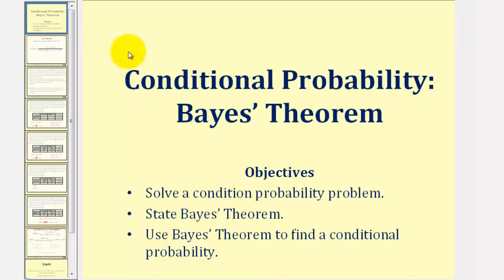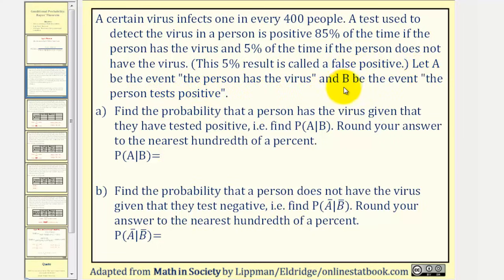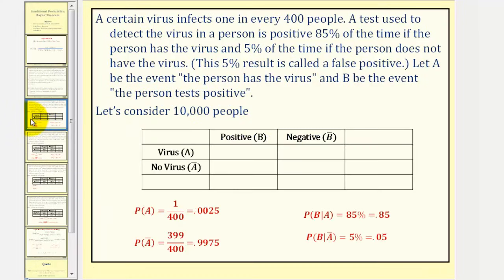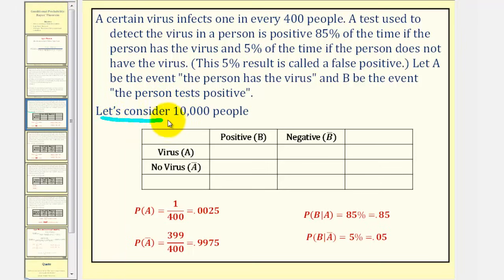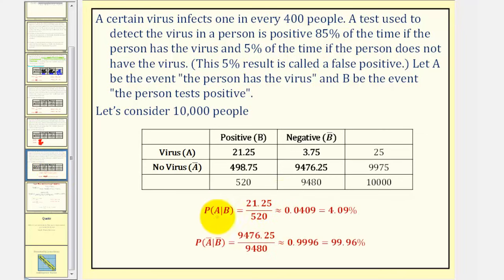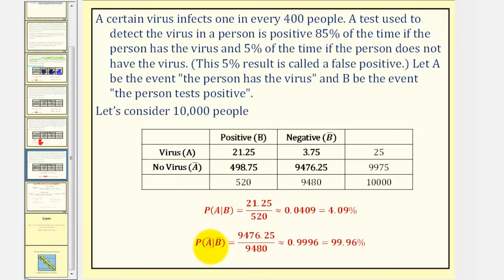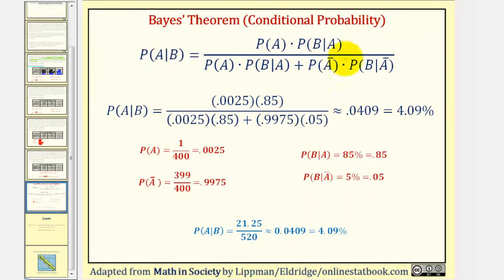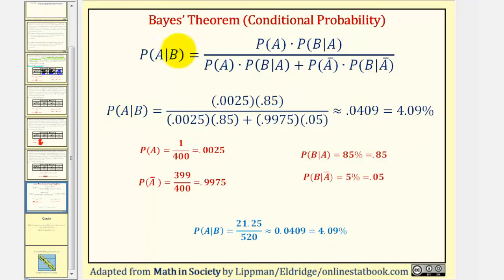Probability: Bayes' Theorem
This lesson explains Bayes' Theorem intuitively and then verifies the result using Bayes' Theorem.